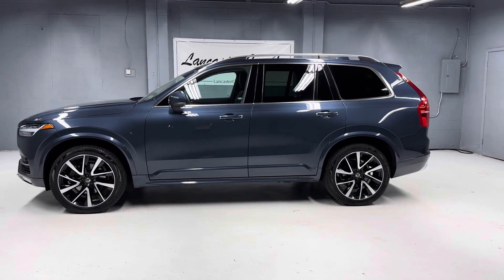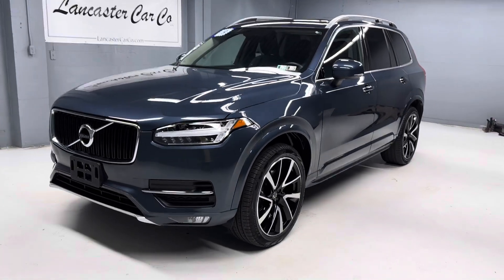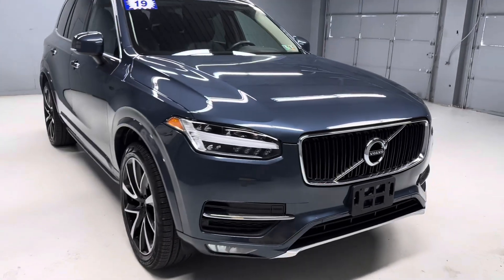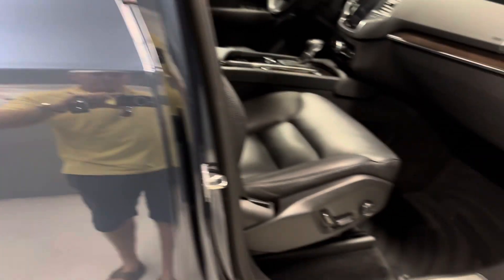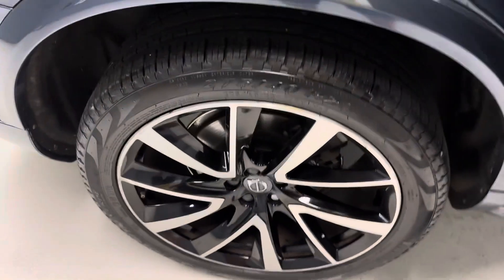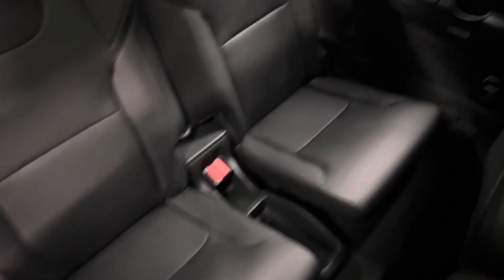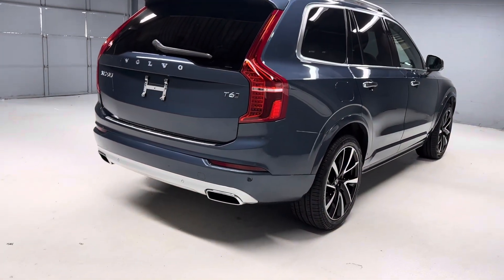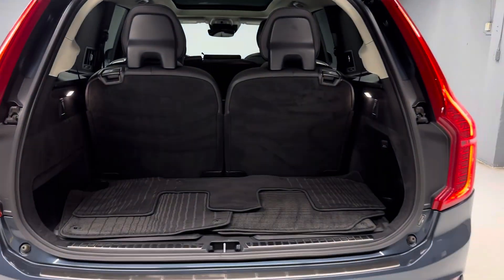*sold*LOADED and CLEAN 2019 Volvo XC90 T6 Momentum all wheel drive!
Great safety features and great technology on a CLEAN 3-row SUV!  Serviced regularly new at Volvo Dealerships!